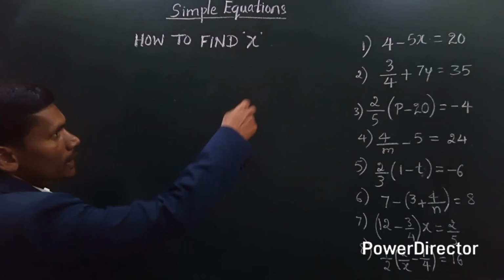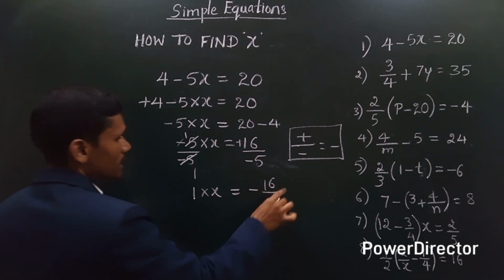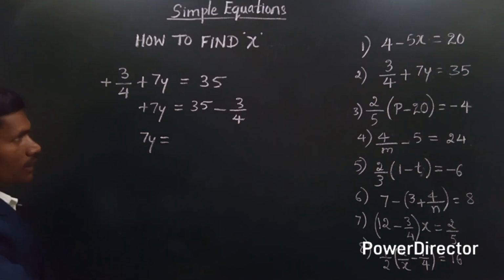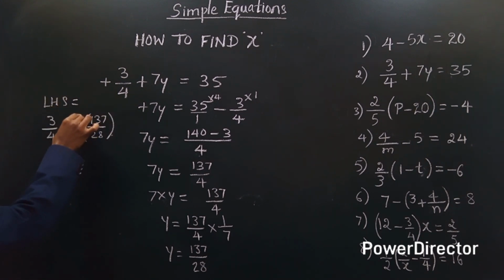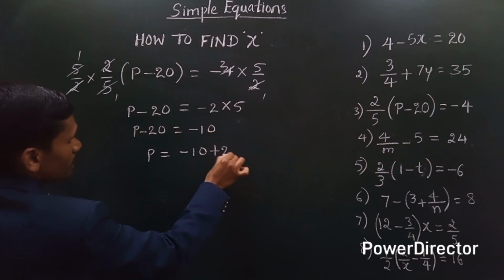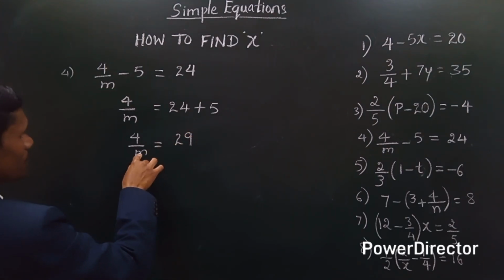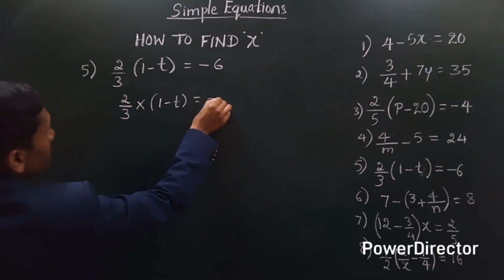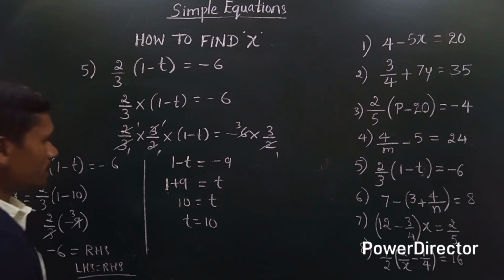How to Solve Simple Equations | Class 7 Maths | Easy Explanation. NCERT/ Karnataka.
Welcome to Vshodha Classes 🎓!
In this video, we explain how to solve simple equations step by step for Class 7 Maths students. This lesson is based on the NCERT / Karnataka syllabus and will help you understand the basics of equations in an easy and simple way.

👉 What you will learn in this video:
✔️ Meaning of simple equations
✔️ Step-by-step method to solve equations
✔️ Examples and practice problems
✔️ Easy tricks to understand equations better

This video is perfect for Class 7 students, teachers, and anyone looking to revise Mathematics – Simple Equations.